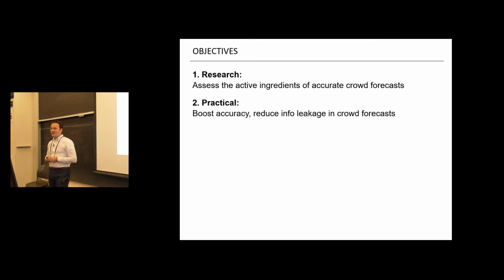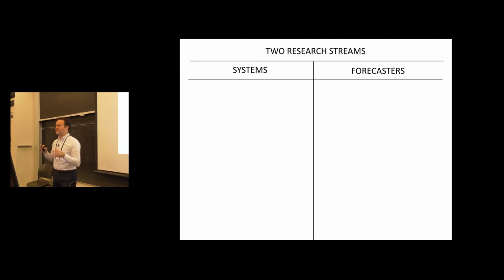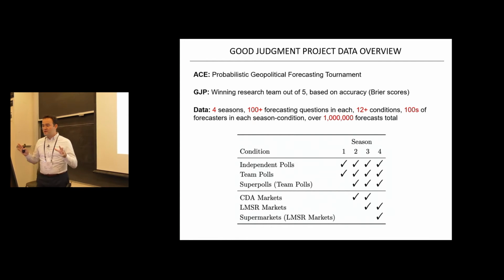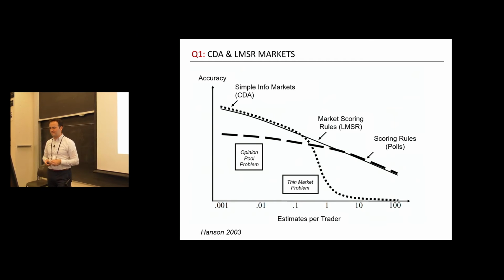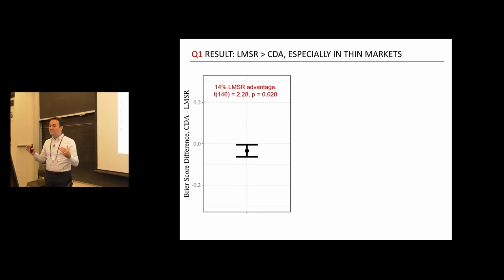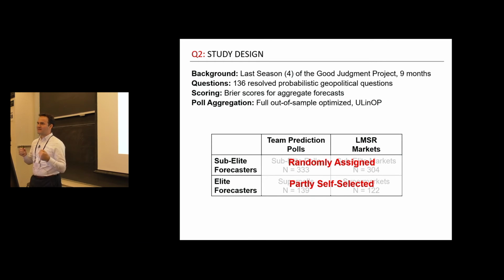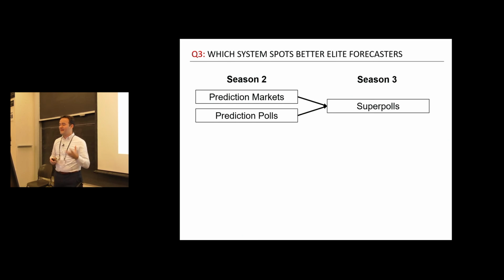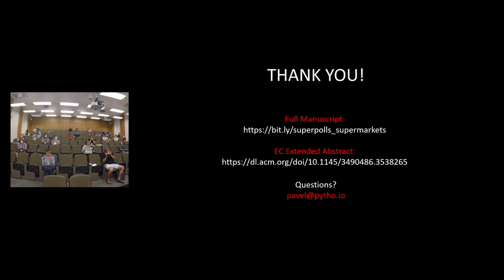EC'22: Crowd Prediction Systems: Markets, Polls, and Elite Forecasters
Title: Crowd Prediction Systems: Markets, Polls, and Elite Forecasters
Authors: Pavel Atanasov, Jens Witkowski, Barbara Mellers, Philip Tetlock
Speaker: Pavel Atanasov
Session: 8B: Information Elicitation and Crowdsourcing